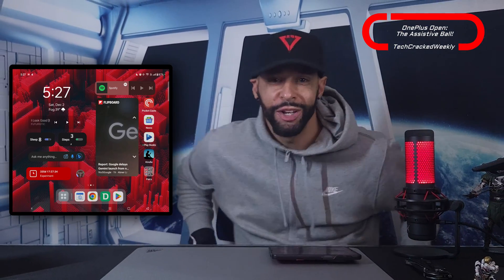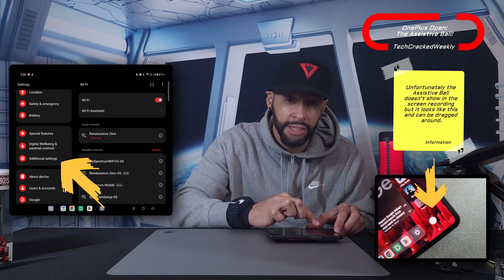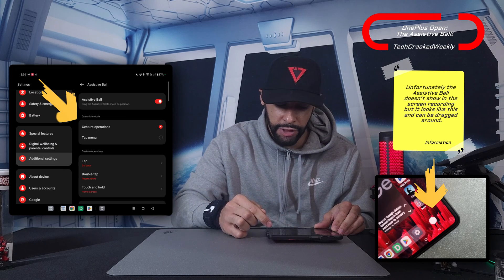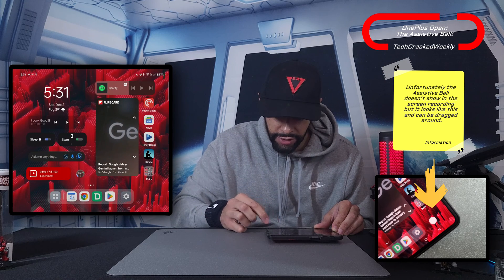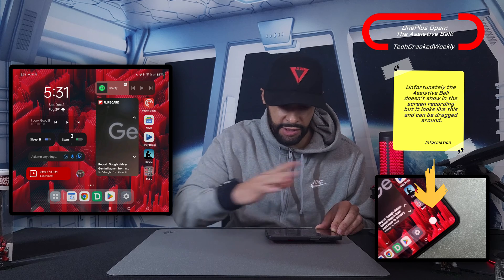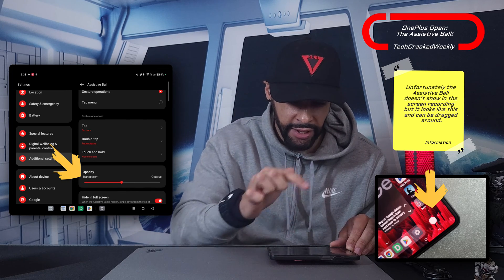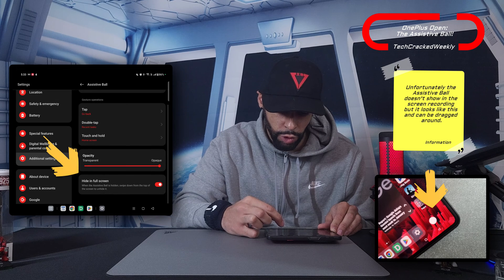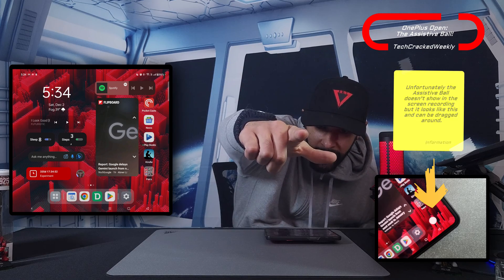•OnePlus Open & The Assistive Ball | What Is It & How To Enable It!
Looking to build the ultimate load out? Find items shown in this content and a comprehensive list of related items at the Amazon Storefront HERE:

Today we are covering more of the OnePlus Open by talking about the Assistive Ball & how to enable it.

It’s features like this that really set the OnePlus Open apart from other devices.

STEPS:
1.Settings
2.Additional Settings
3.Assistive Ball

HIGHLIGHTS:
⚫Assisitive Ball adds gesture or tap operation to the OnePlus Open.
⚫Assistive Ball options can be changed for both Gesture and Tap functions.
⚫Assistive Ball opacity is customizable.
⚫Assistive Ball can be dragged and repositioned on the display.

As always, clarity and authenticity are important to the content. That being said, I did purchase this product myself. This means my interest was not influenced by free product or payment, which leads to more authentic content.